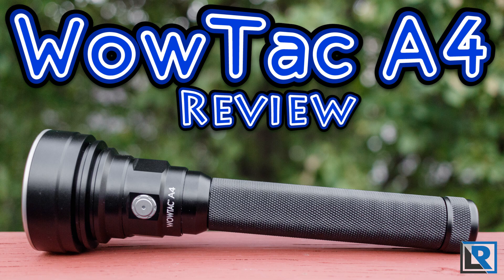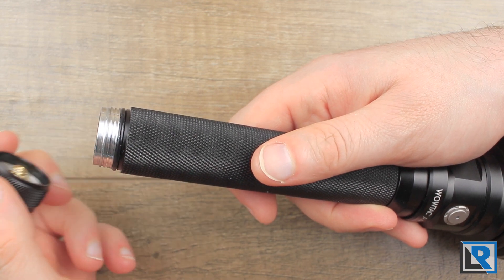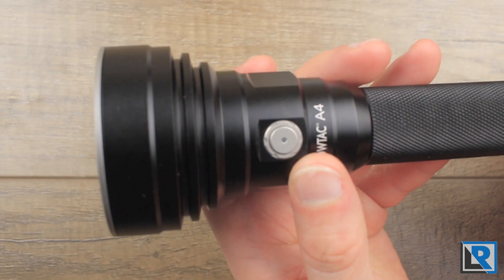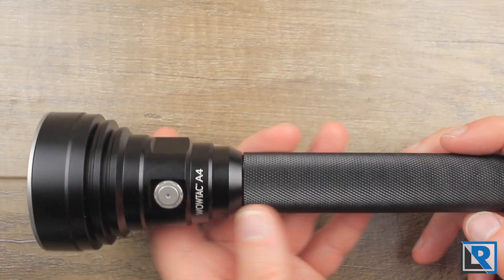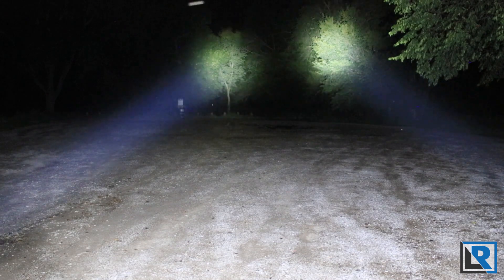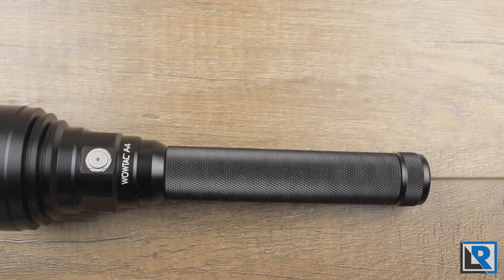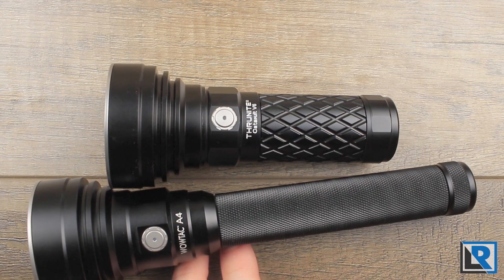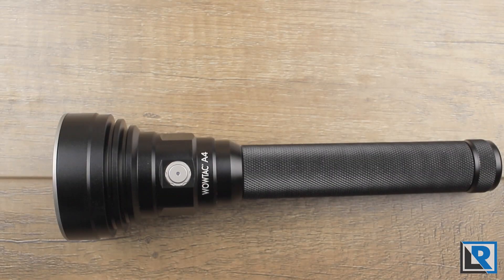Wowtac A4 Review (2000 Lumen Thrower)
Pick up the A4 on Amazon or from WowTac Direct